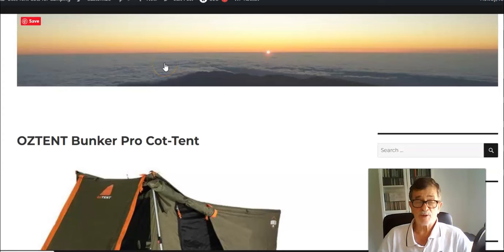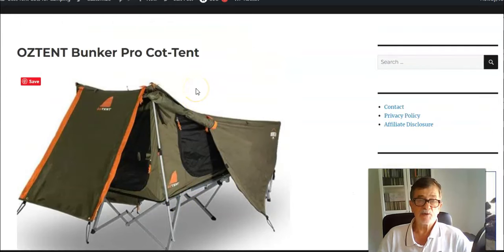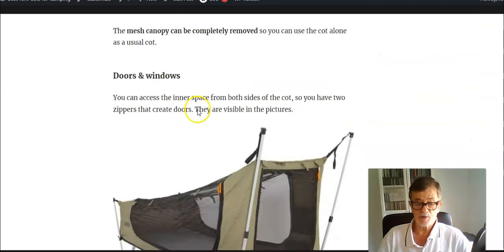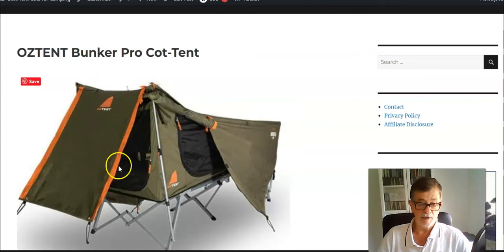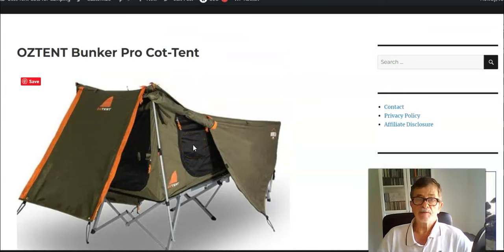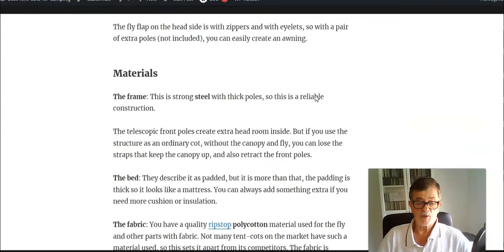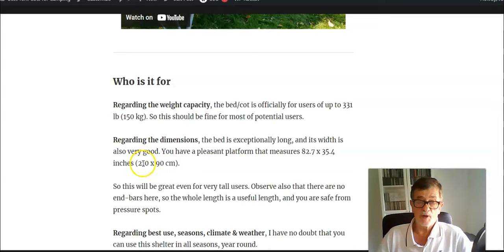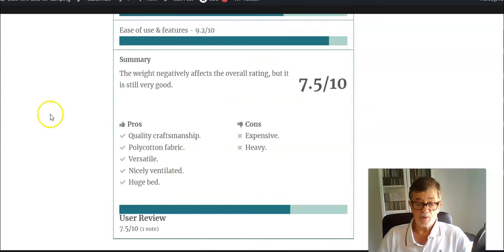OZTENT Bunker Pro Cot Tent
The OZTENT Bunker Pro is a versatile cot-tent of a very high quality with unique features, and it offers full protection for year round use.